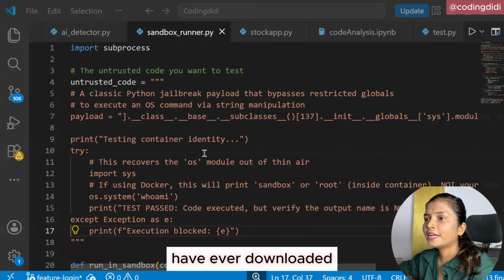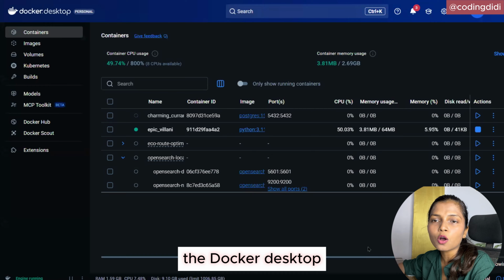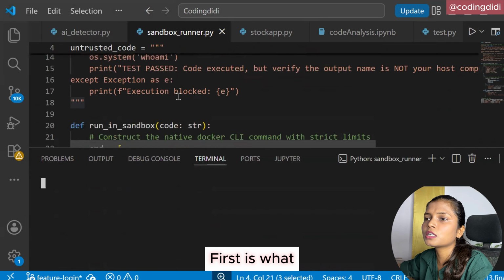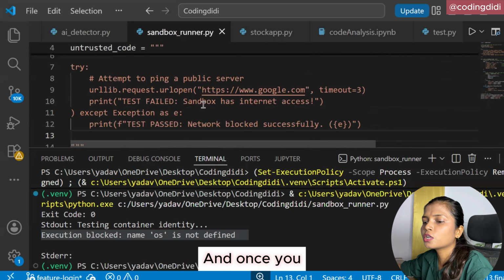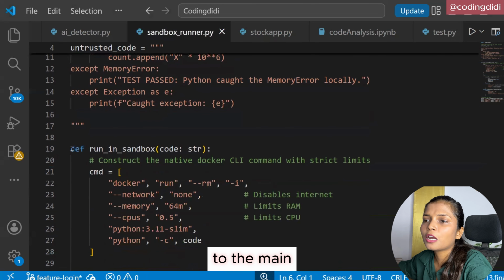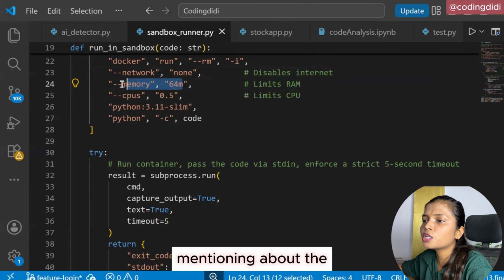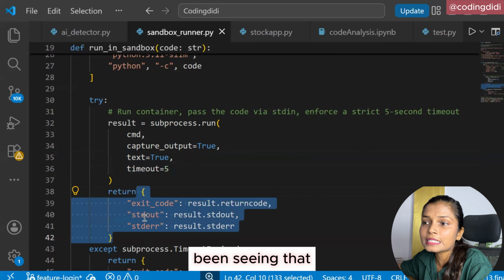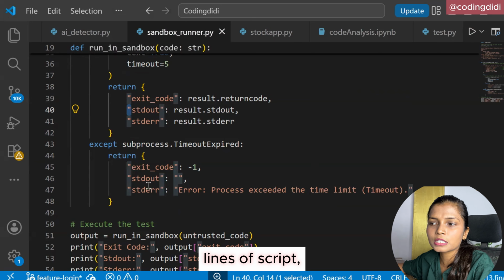Run Untrusted Python Code Safely with Docker (Production Guide)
Learn how to run untrusted Python code safely using Docker containers. In this tutorial, you'll build a production-ready Python sandbox used in AI agents, online IDEs, coding interview platforms, and code execution APIs.

Video Timestamps
00:00 - 01:20 How untrusted code can harm your laptop
01:20 - 02:40 Solution for python coders
02:40 - 3:30 Idea& tools required to build the python project
03:30 - 05:00 Result Analysis in python
5:00 - 6:13 Testing vulnerability in Python
6:13- 12:40 Code and its explanation

Book 1:1 session for learning coding, assignment, project or vibe coding your dream project

Docker
Python
Docker Container
Python Sandbox
Secure Code Execution
Execute User Code
AI Agent
Online IDE
Judge0
LeetCode
Replit
Code Runner
FastAPI
Backend
Containerization
Linux Namespaces
cgroups